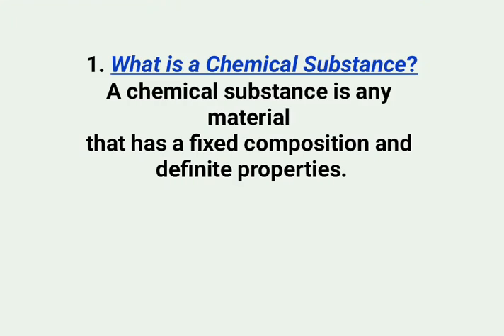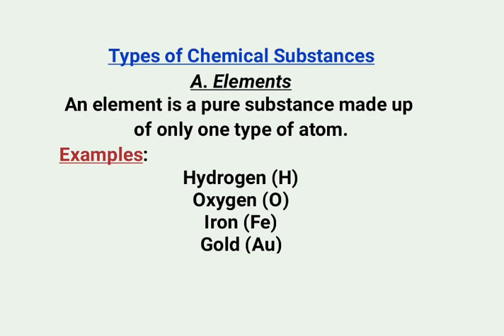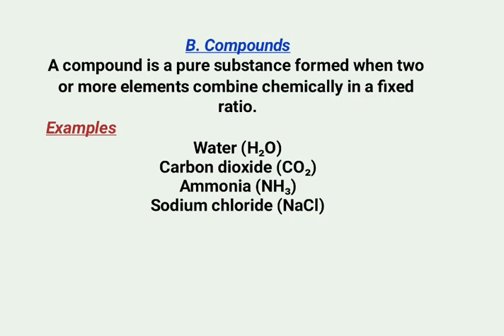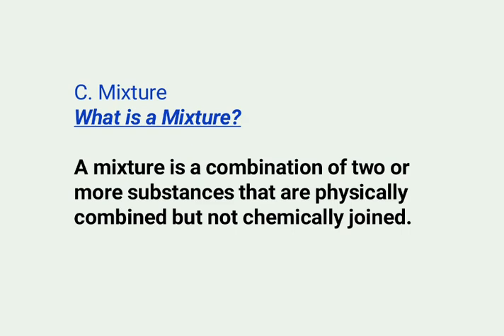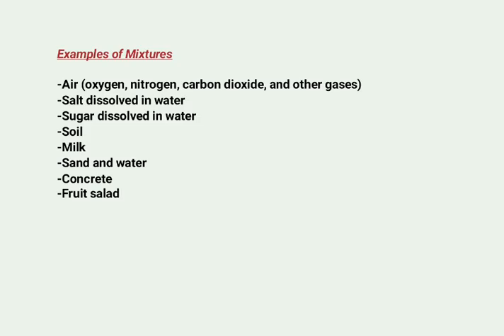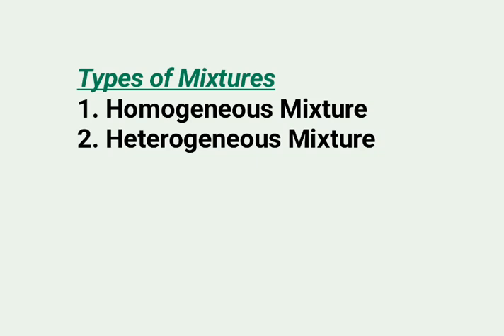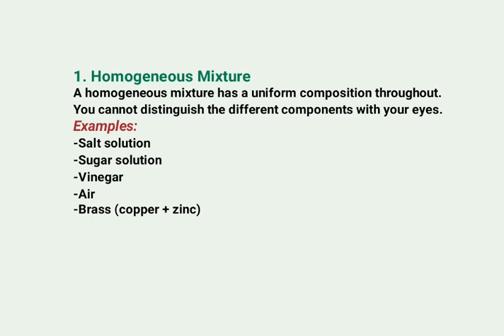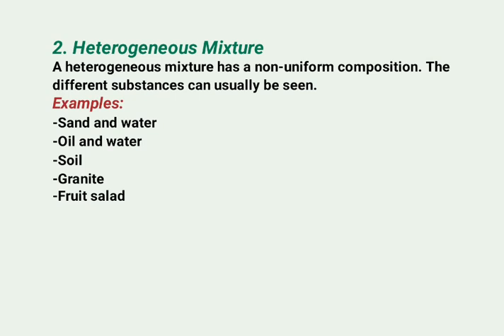ELEMENT, COMPOUND & MIXTURE Explained | Full Chemistry Lesson for Beginners | WAEC, NECO & GCSE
Are you confused about the difference between elements, compounds, and mixtures? This comprehensive Chemistry lesson explains each concept in a simple and easy-to-understand way with plenty of real-life examples.
In this lesson, you will learn:
✅ What an element is
✅ What a compound is
✅ What a mixture is
✅ Differences between elements, compounds, and mixtures
✅ Types of mixtures (homogeneous and heterogeneous)
✅ Properties and characteristics
✅ Real-life examples
✅ Examination questions and explanations
✅ WAEC, NECO, GCSE & IGCSE preparation
This lesson is perfect for:
WAEC Candidates
NECO Candidates
JAMB Candidates
GCSE & IGCSE Students
Beginner Chemistry learners